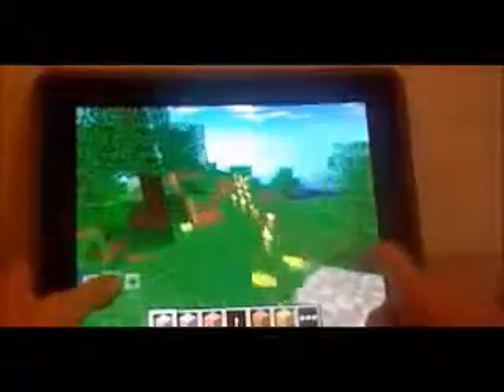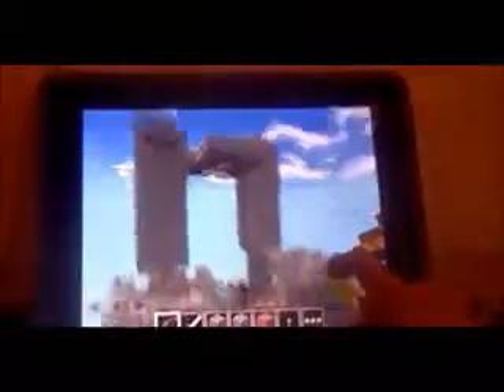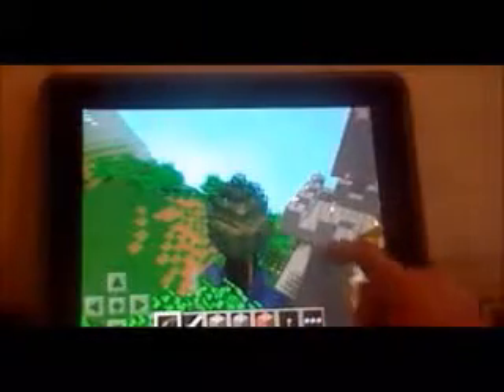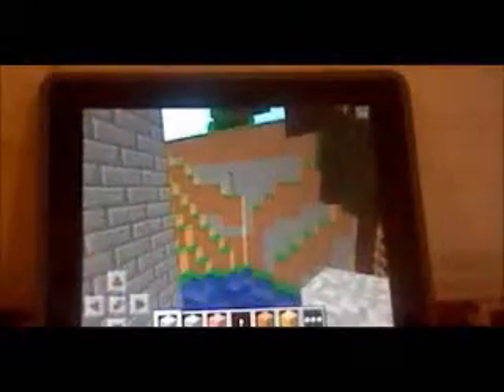My server on MCPE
This is my thirteenth video so please like it